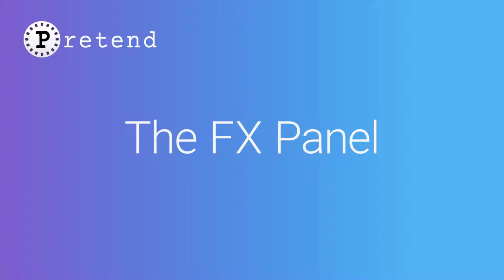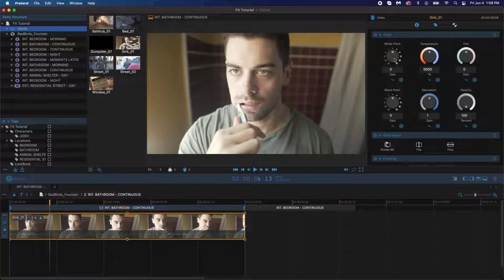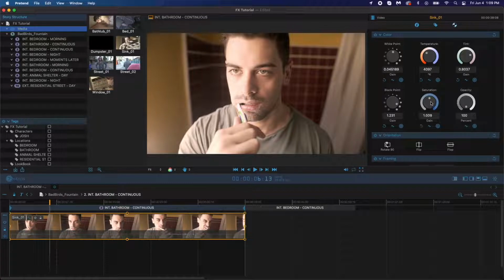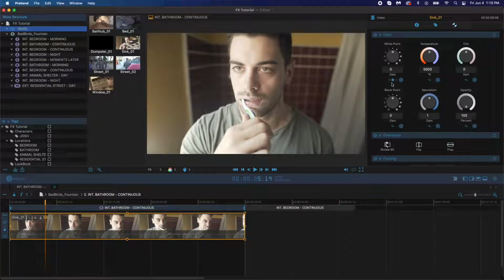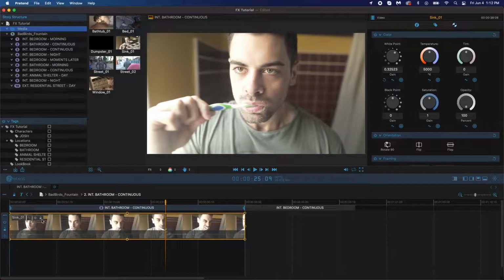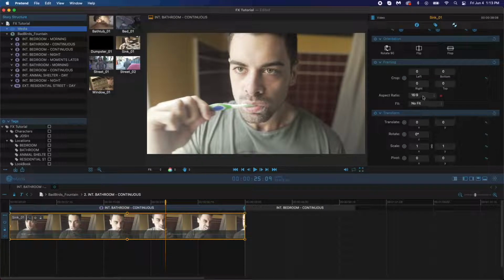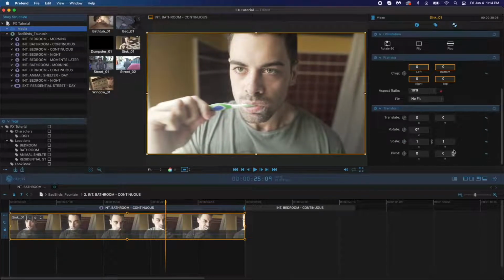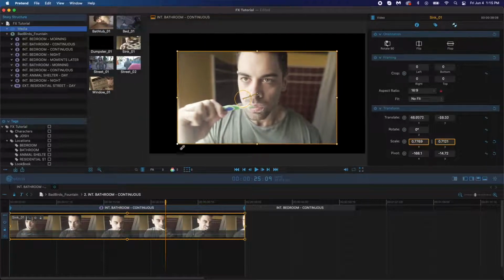Pretend - The FX Panel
How to use the FX Panel in Pretend.

Pretend is a new, all-inclusive video editor that allows you to write your scripts and edit timelines, all in one place!